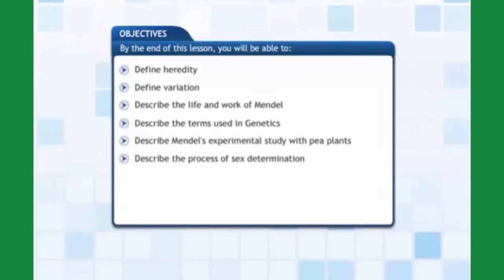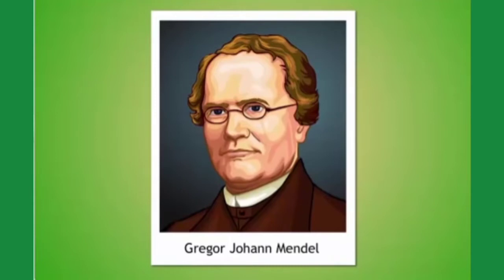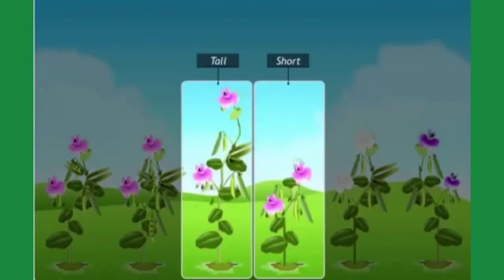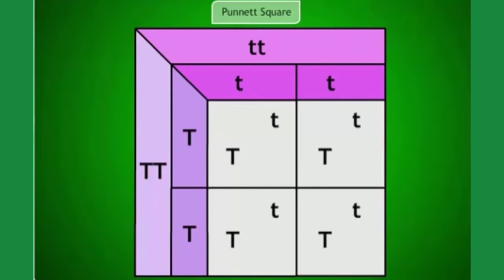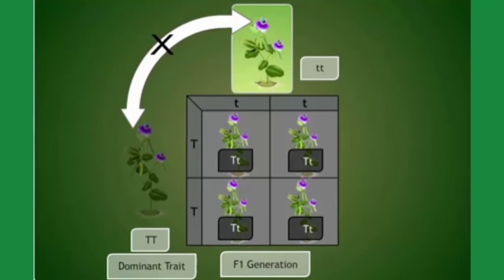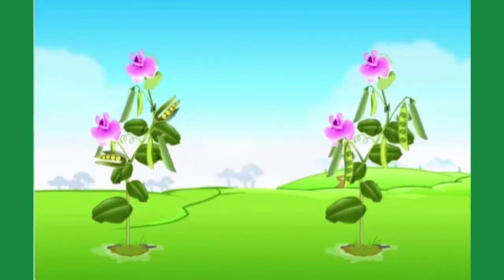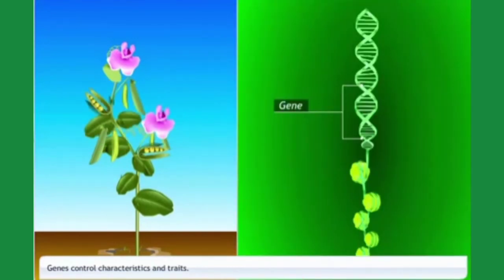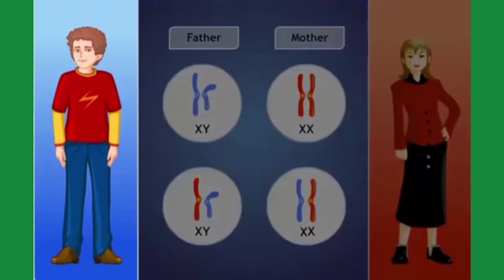Heredity And Evolution Chapter - 9 Part -1 Class X By RAHMAN TUTORIALS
Since it encourages us to make more videos for you all wonderful students.